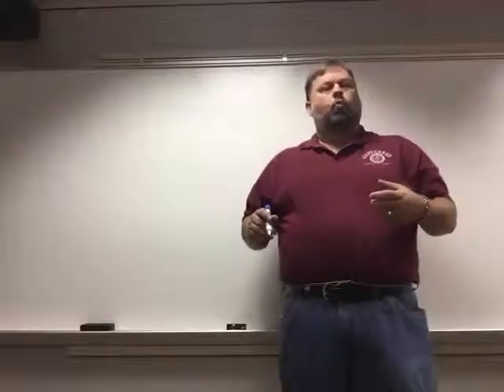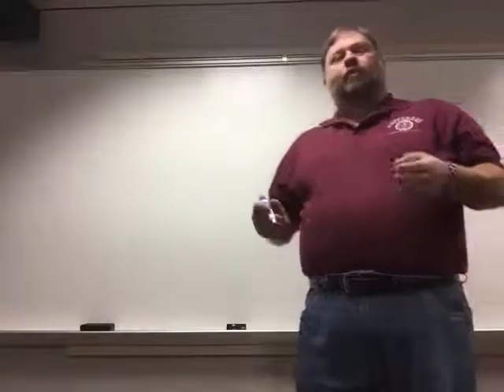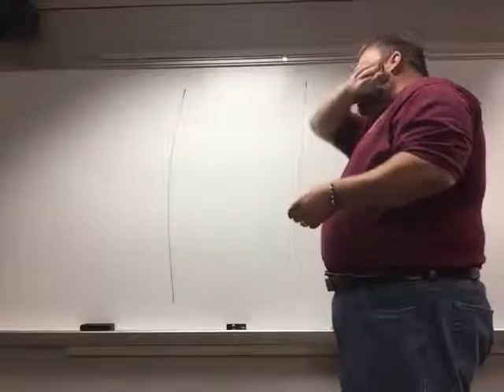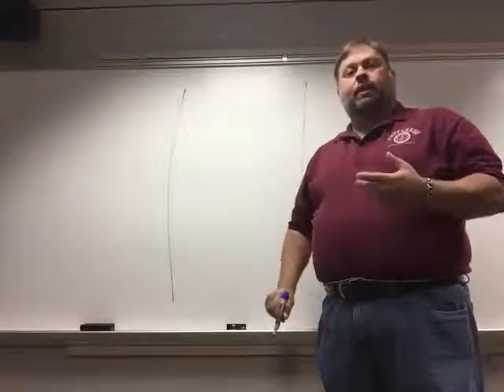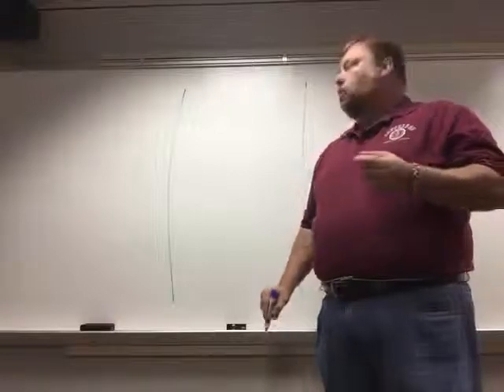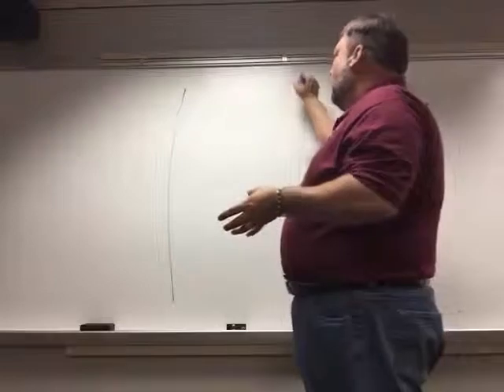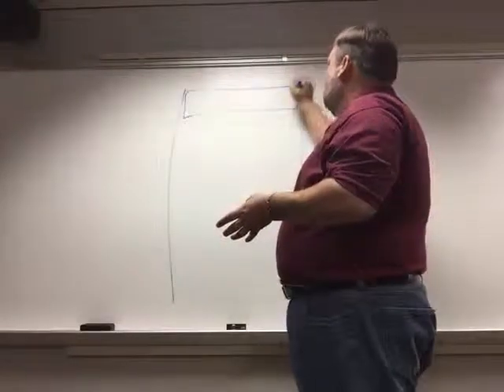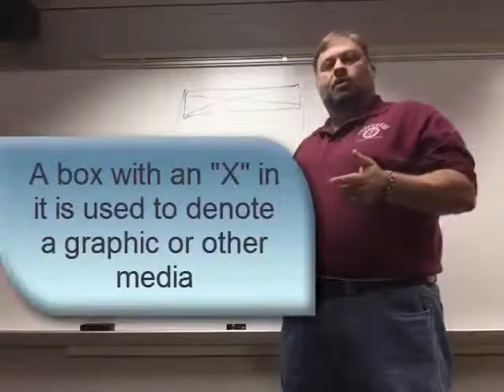Introduction to wireframing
The basics of starting wireframes for your web pages.  Prepared for the CIS 119 class Intro to Web Page Design.